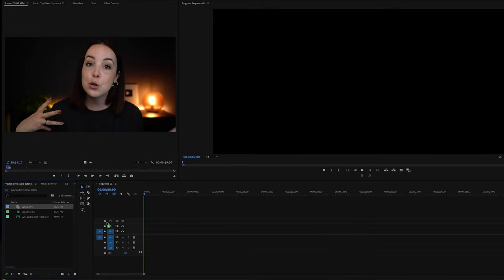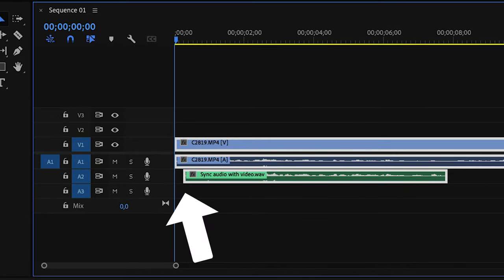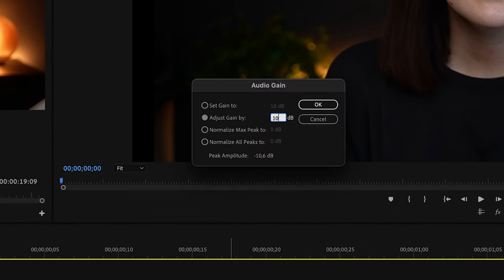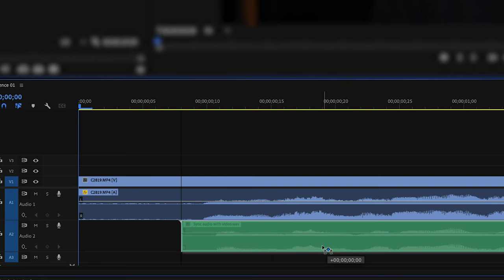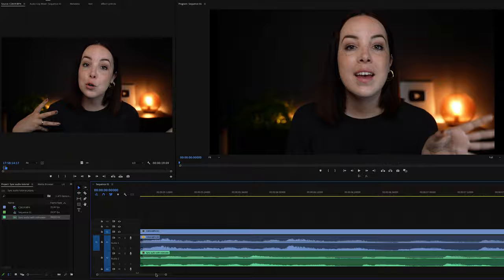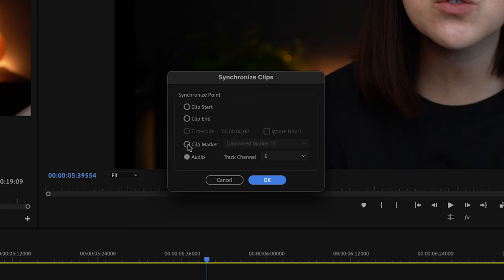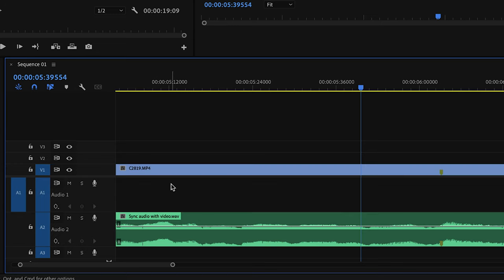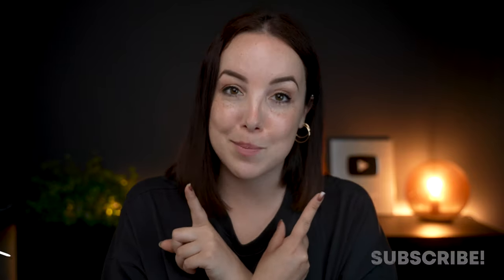The FASTEST way to SYNC audio in Premiere Pro 2024!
▸ BEST VIDEO ASSETS
▸ AUDIO PLUGINS

LET’S CONNECT
▸ EMAIL LIST (UPDATES & FREEBIES!)